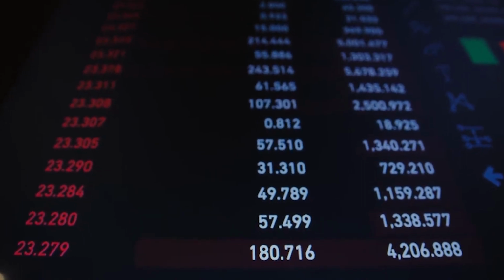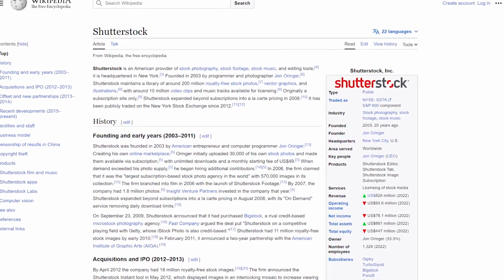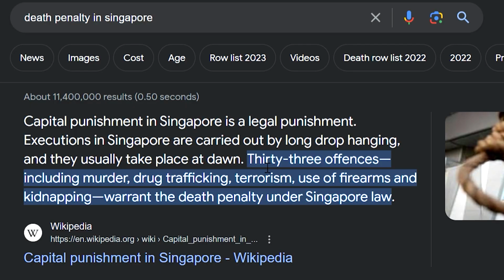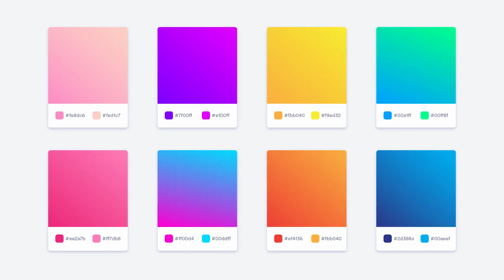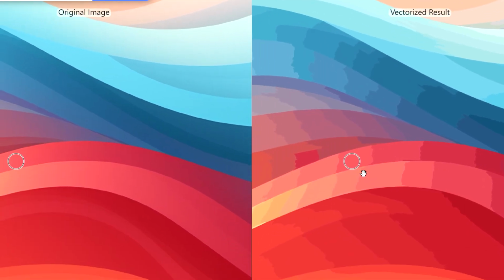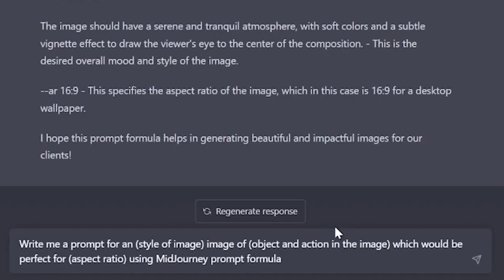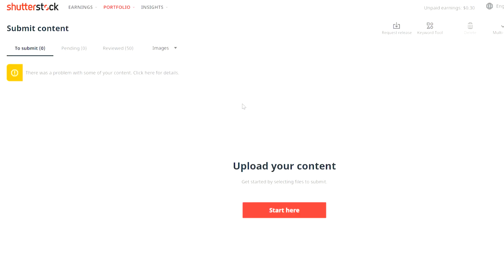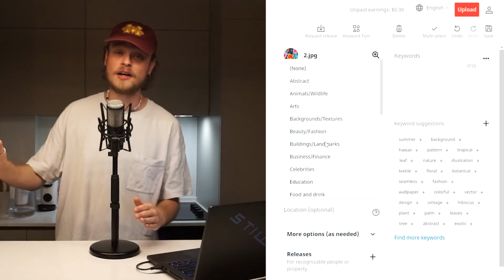How To Sell Ai Art On Shutterstock. A Real Method!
Hey, it's still17! Dive in as I spill the beans on how I managed to sneak AI-generated art onto ShutterStock. If you've ever been curious about AI art and how to beat the big stock giants, this one's for you! 😉

⏳ Timestamps:
0:00 Disclaimer
0:13 Introduction
1:23 Subscribe
1:45 Shutterstock
4:05 Preparing
5:33 Practice
8:23 Conclusion